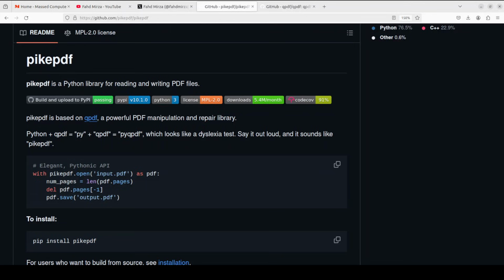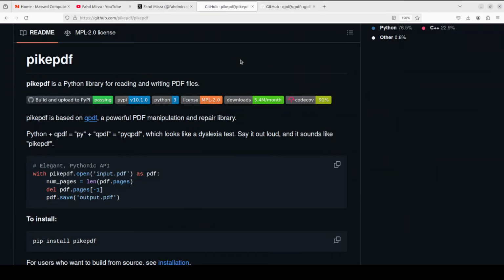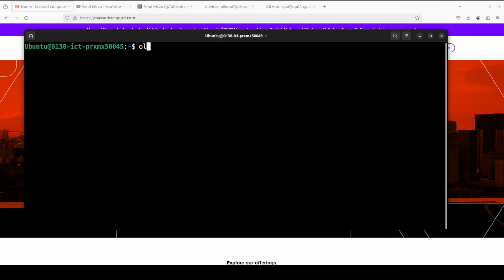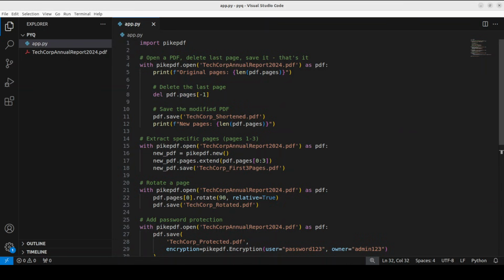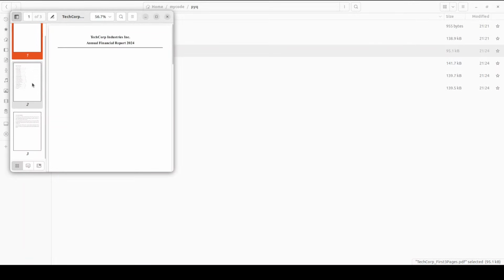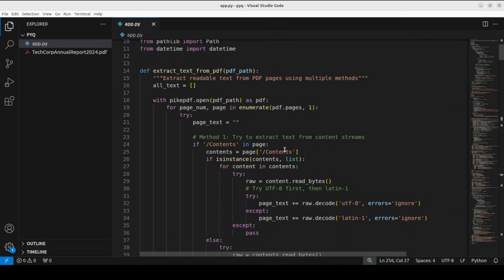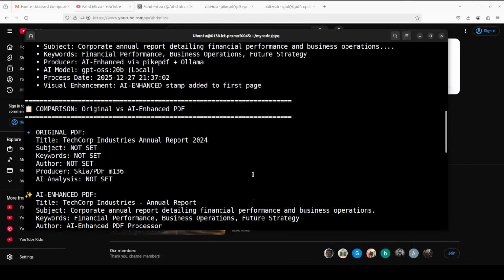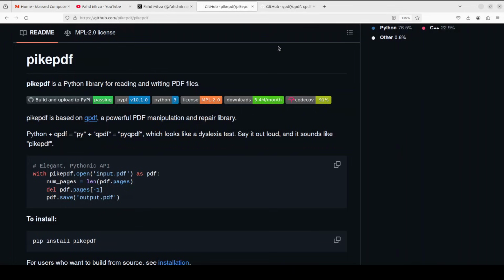PikePDF with Ollama: AI PDF Processor: Local and Free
This video installs PikePDF with Ollama and builds ai-powered document processing pipeline.